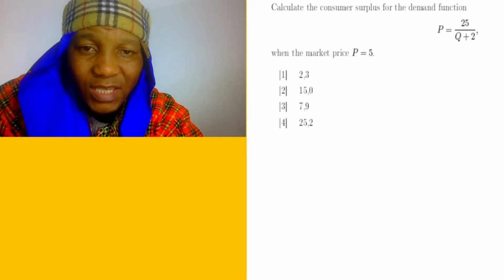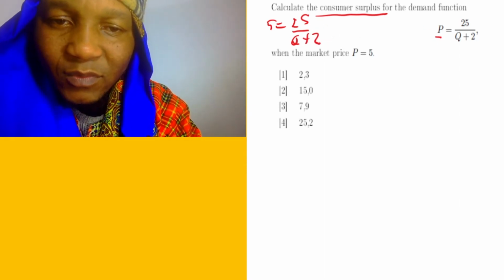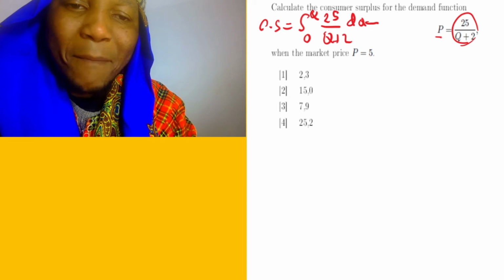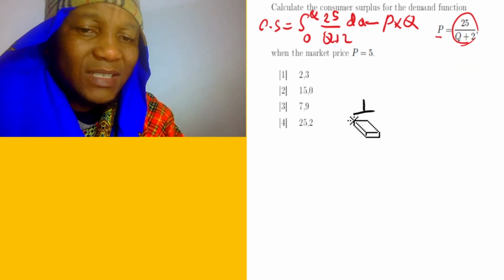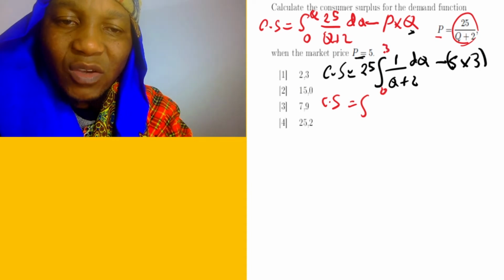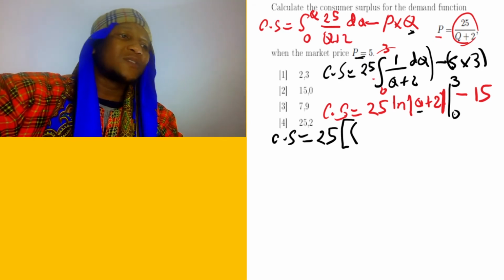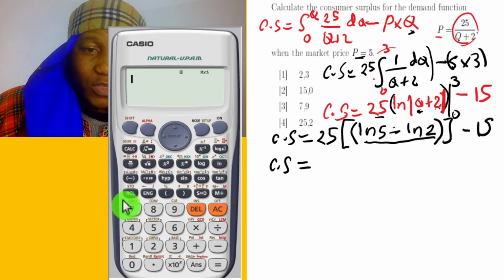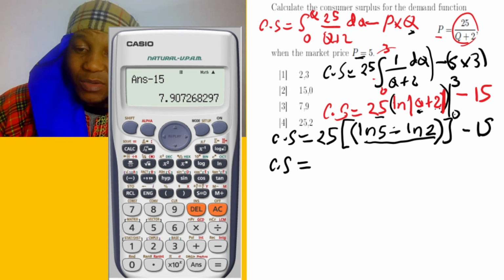5 mins : Learn all Consumer surplus, Producer surplus